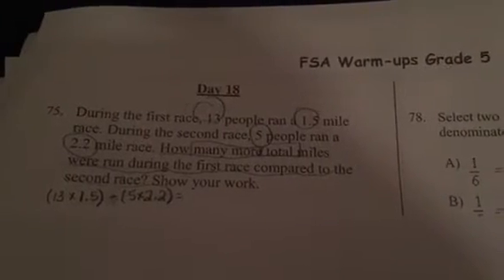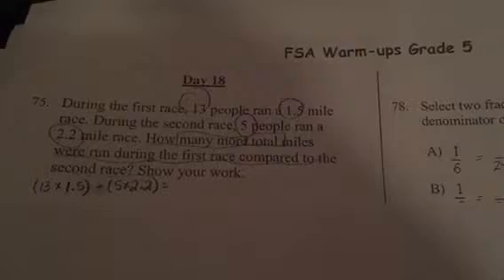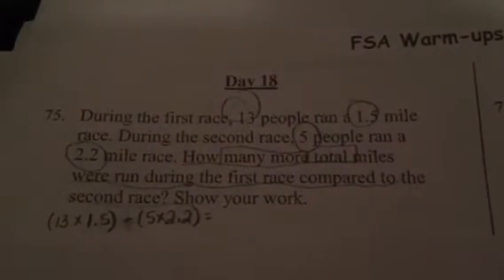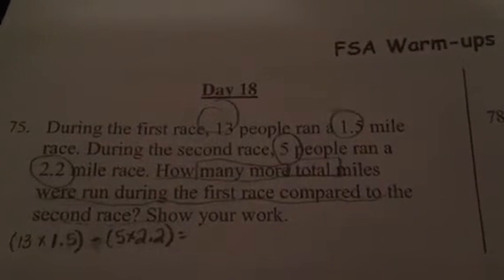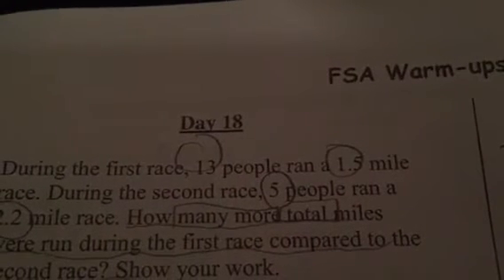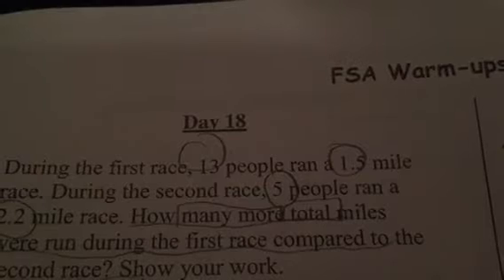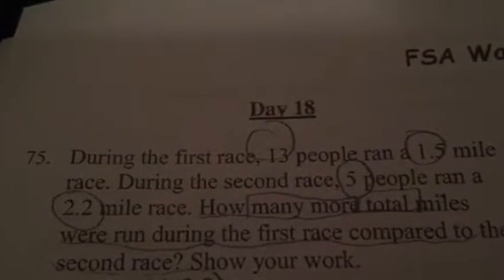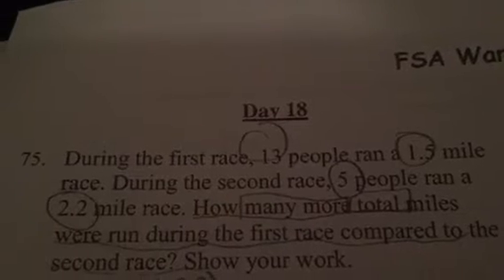FSA Review Packet, pg 14, s70-79